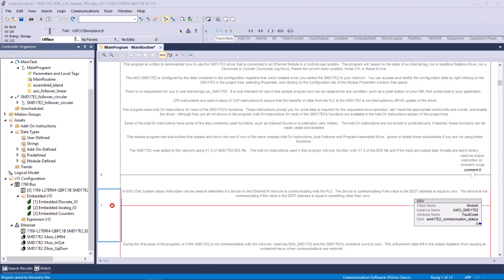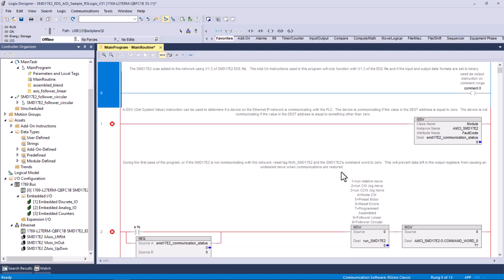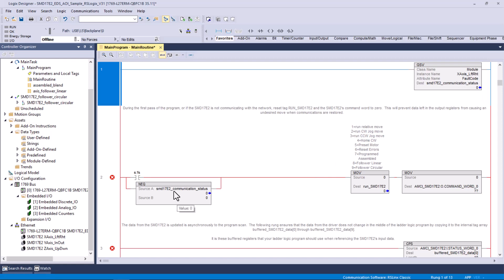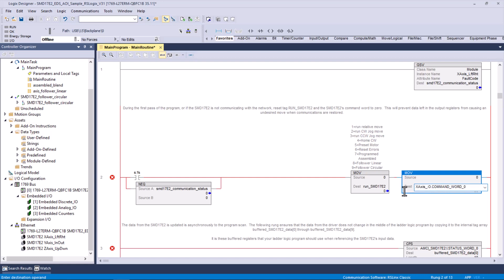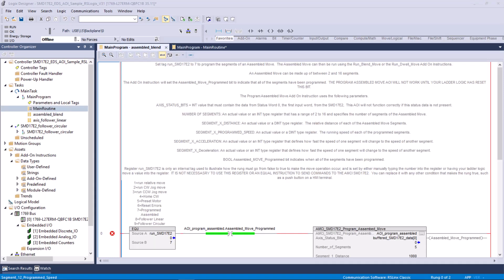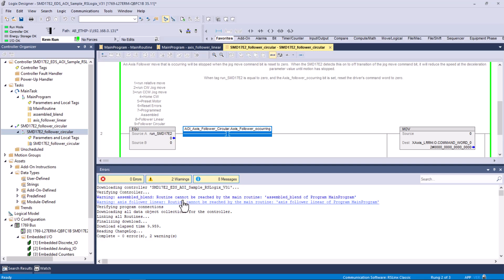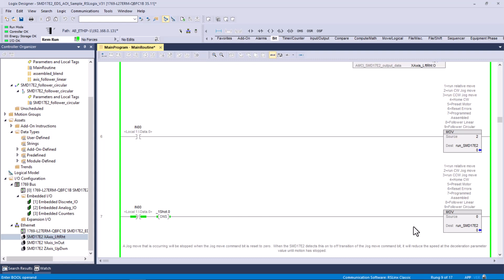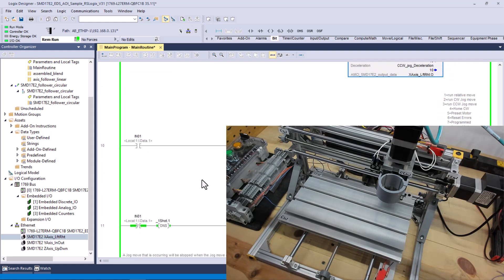AMCI - RSLogix/Studio5000 Sample Program SMD17E2 23E2 34E2 Part 1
Developing the AMCI sample project with Add On Instructions... SMD17E2_EDS_AOI_Sample_RSLogix_V31